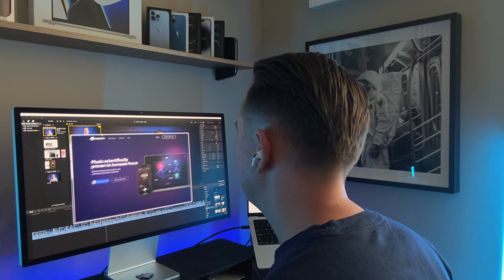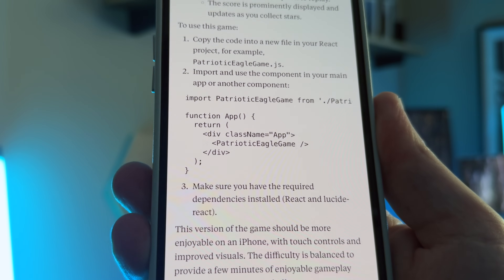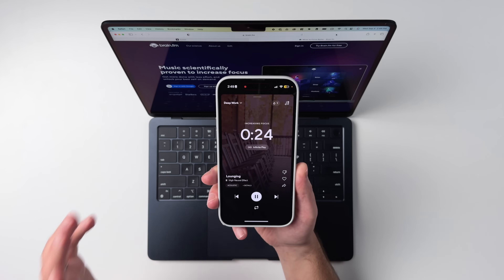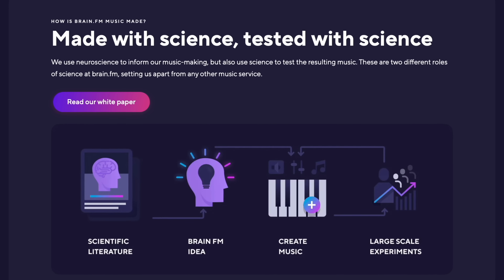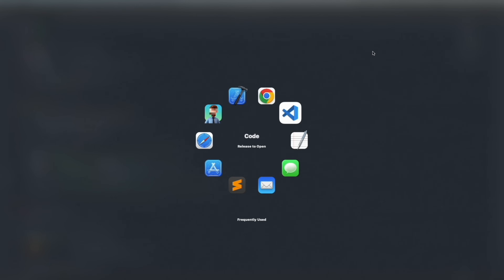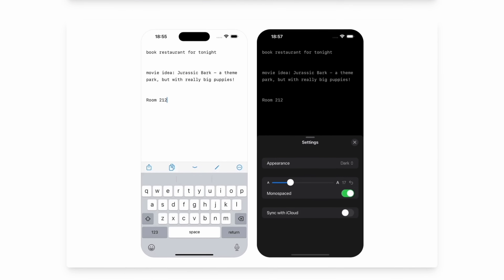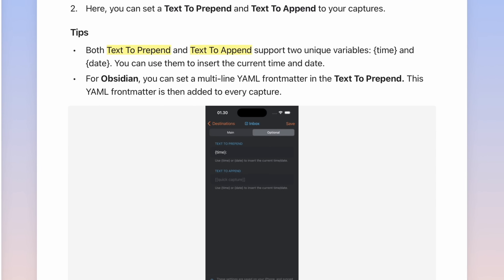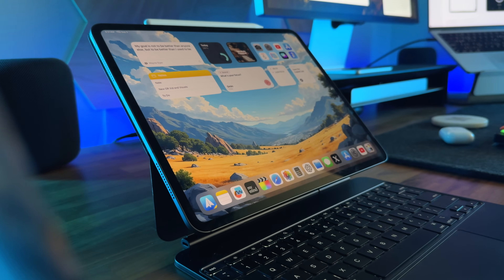Beyond Amazing Apps You HAVE To Try!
0:00 - Welcome
0:17 - Claude (build your own apps)
2:44 - Brain.fm
5:00 - Sceno
5:39 - TimeWave
6:19 - DynamicDock
7:21 - ScratchPad
8:21 - Funnel Idea Capture
9:28 - Graphy